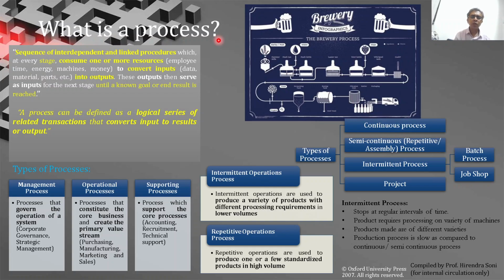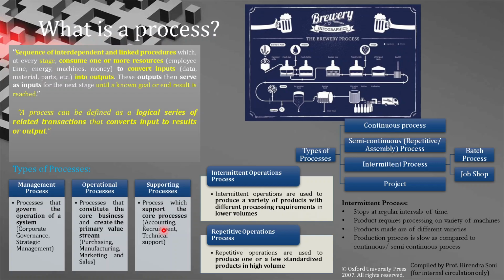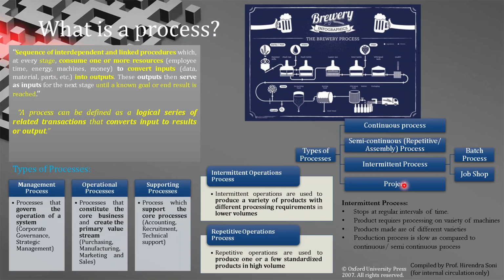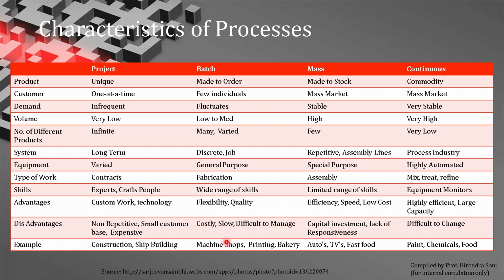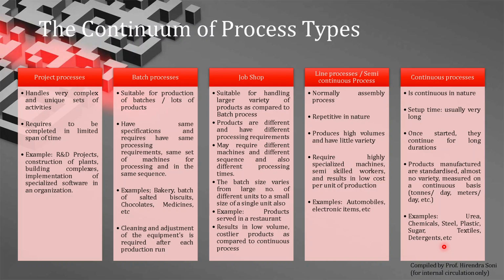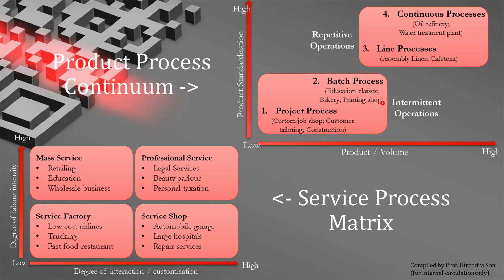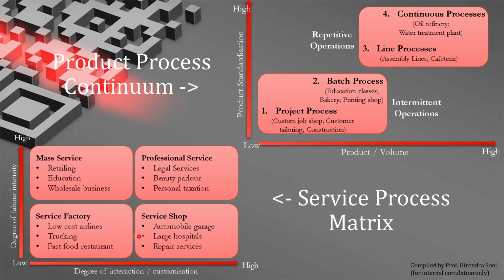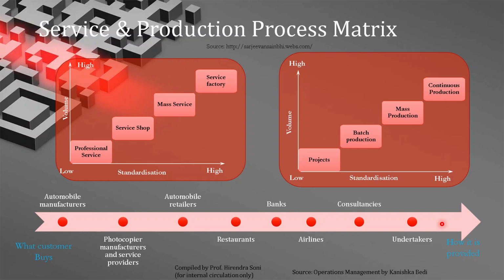Introduction to operations management Part 2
It gives basic introduction to operations management processes, types of processes, etc.